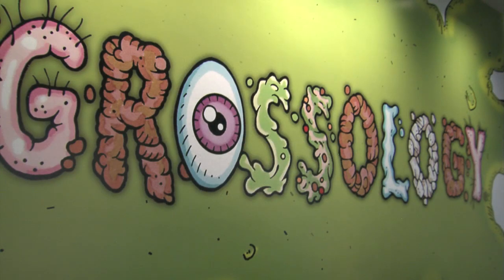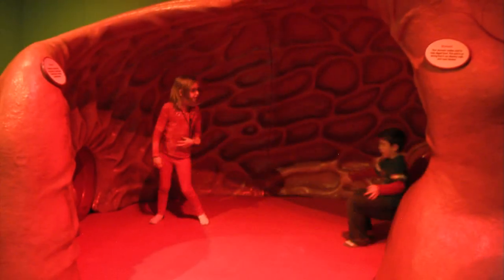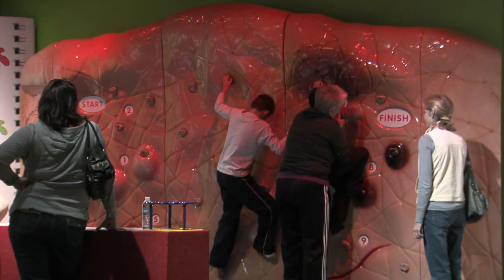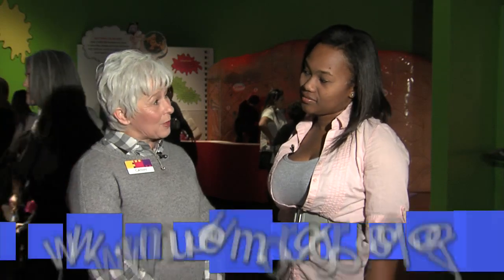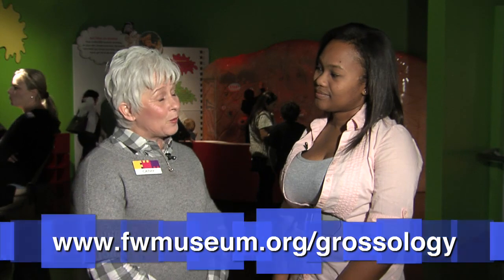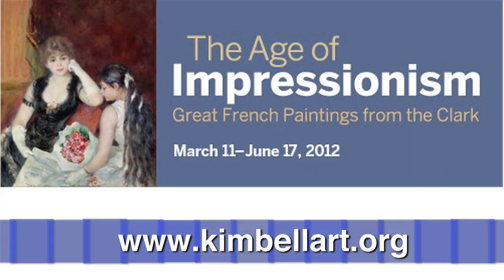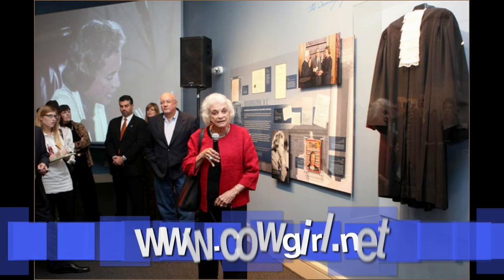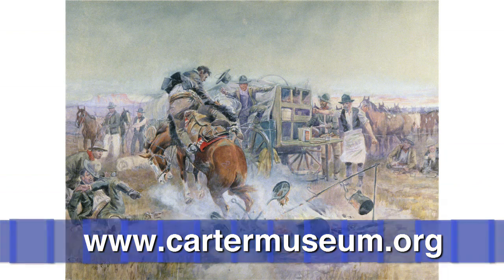Fort Report (Feb. 27, 2012)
Eheleshea visits the Fort Worth Museum of Science and History to learn about their new exhibit Grossology. Wash your hands after watching.